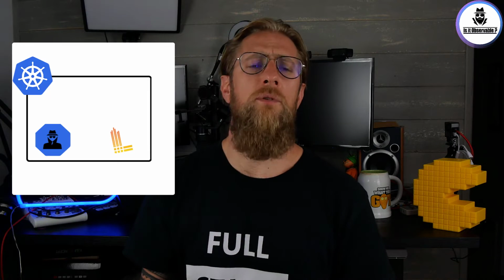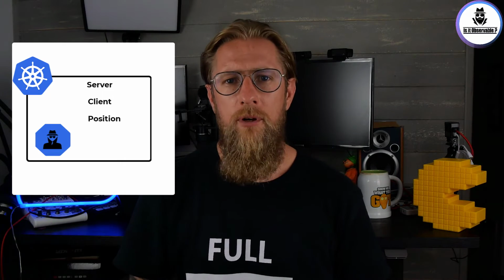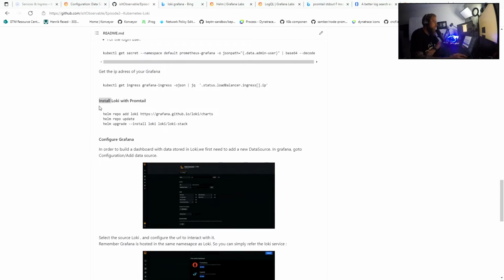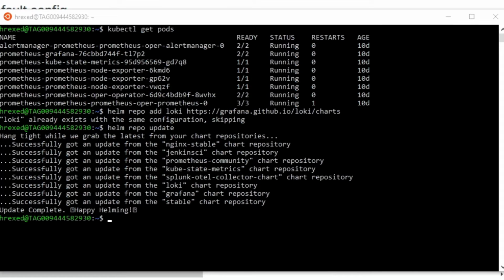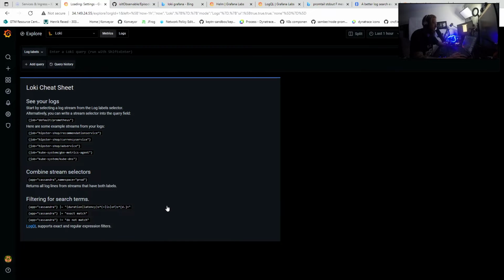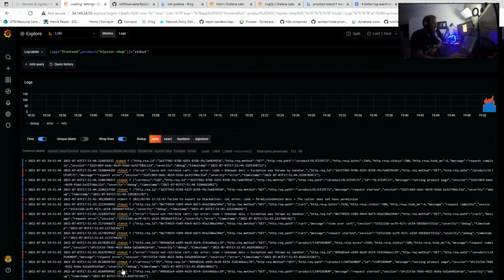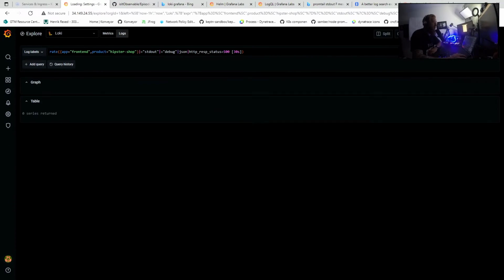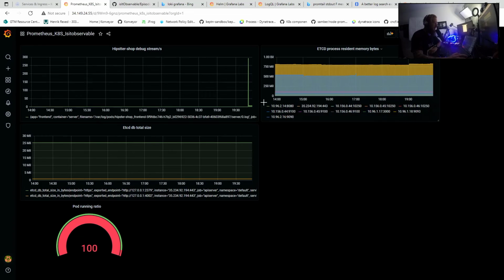How to collect logs in k8s with Loki and Promtail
This episode will explain the importance of logs to fully understand how our applications are behaving.
This episode will also explain the architecture of Loki and Promtail.
In the tutorial, we will install Loki and build a dashboard in Grafana
Timestamps
00:00 - Introduction
02:20 - Importance of Logs
03:02 - Standardized logging
08:28 - Centralized logging
10:09 - Loki
16:19 - Tutorial